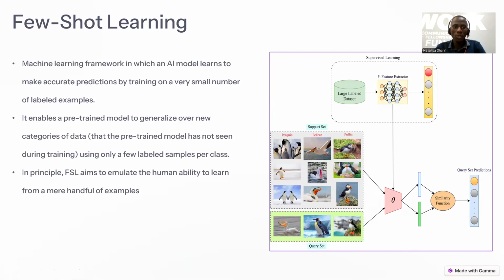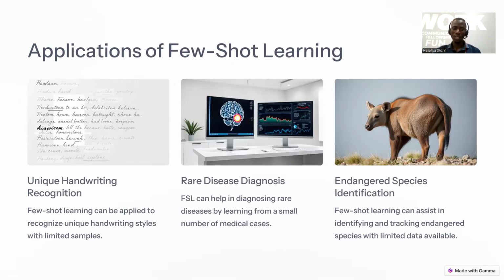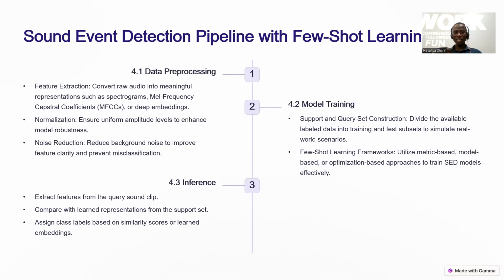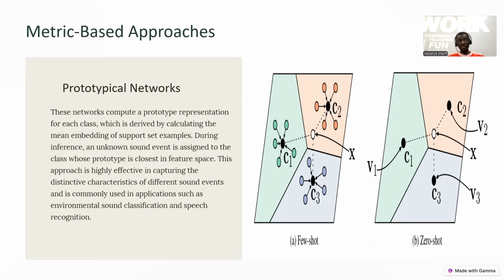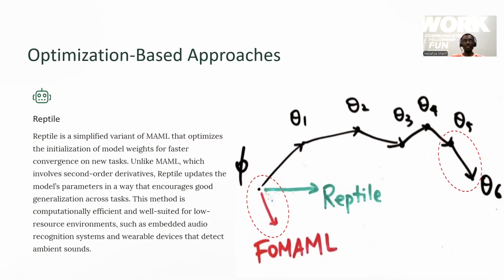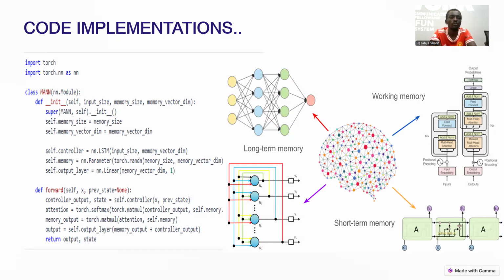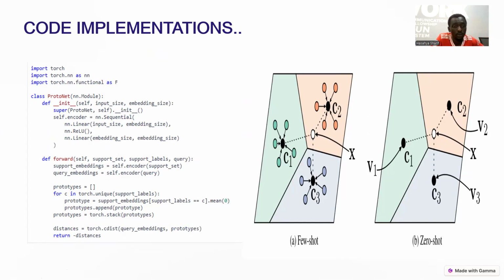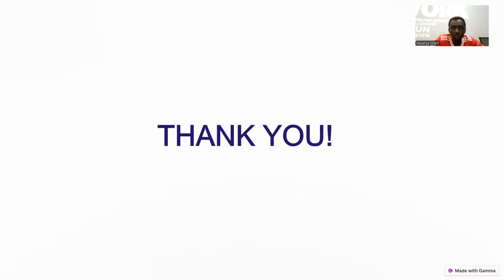Few-Shot Learning for Sound Event Detection (SED)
This presentation explores the application of Few-Shot Learning (FSL) in Sound Event Detection (SED), a paradigm that enables models to recognize and classify new sound events with very few labeled examples.